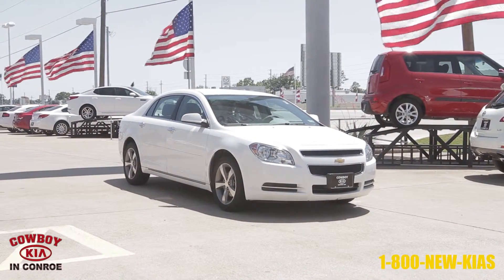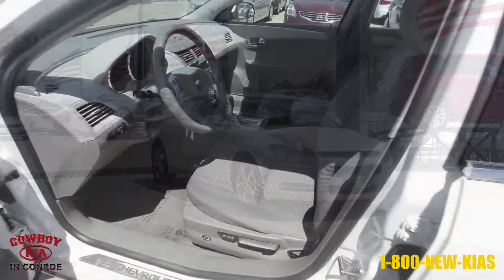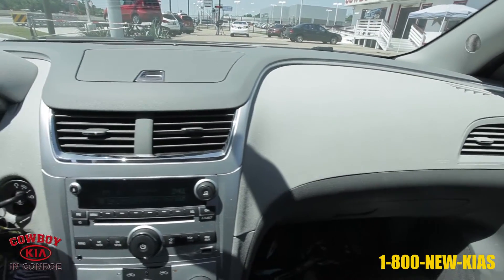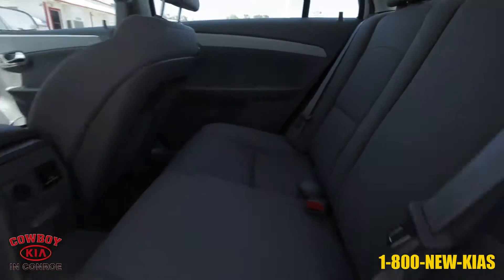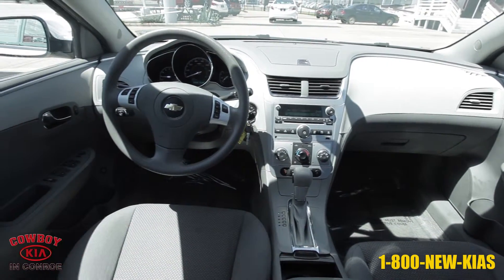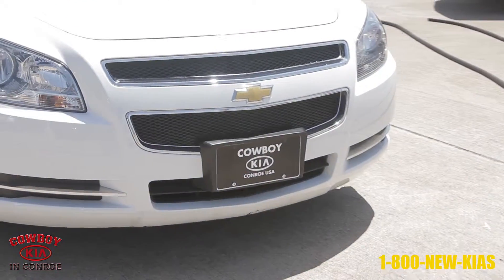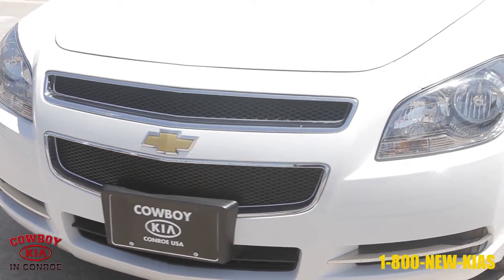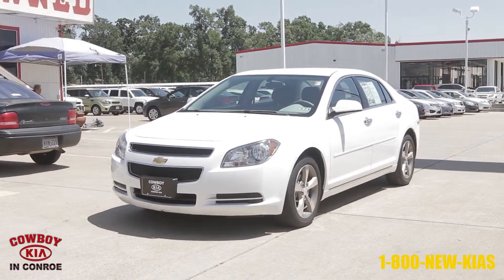2012 Chevy Malibu From Cowboy Kia Houston Stock#4261p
Take a tour of this pre-owned 2012 Chevy Malibu available at Cowboy Kia of Conroe.